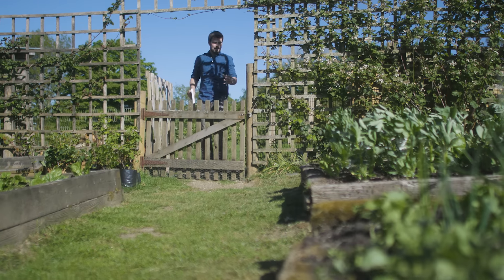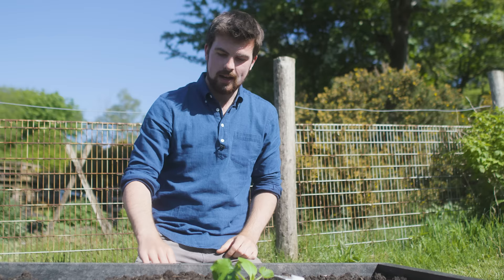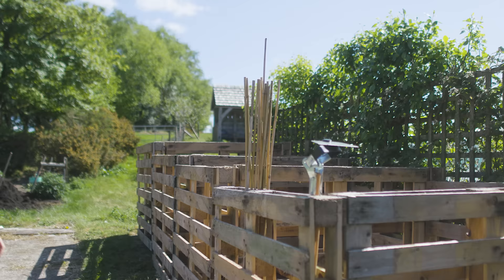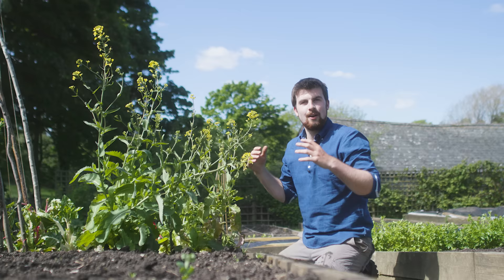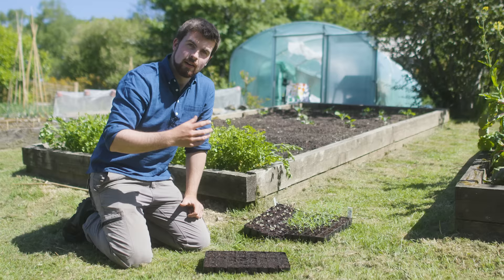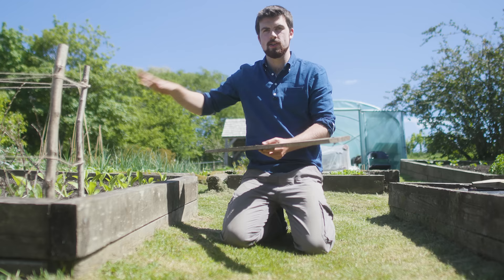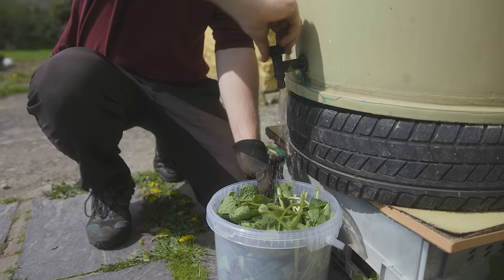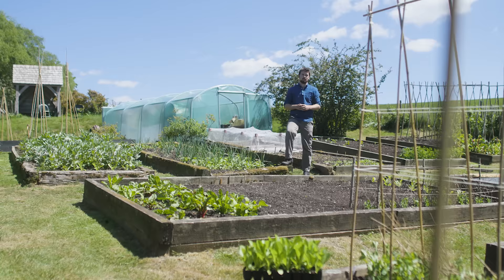17 MORE Brilliant FREE Vegetable Gardening Hacks | Productive and Easy Garden Hacks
This video was inspired because of the popularity of my original 17 Free Vegetable Gardening Hacks video that came out back in February. Here are another 17 garden hacks that I use all the time and feature gardening tips and tricks that will help you from watering to composting. I really hope you find these garden hacks useful to help you grow your own food.